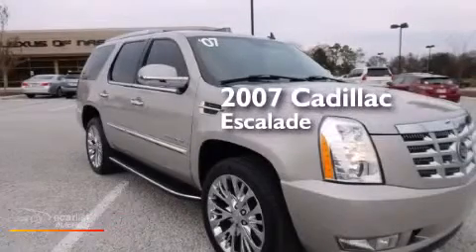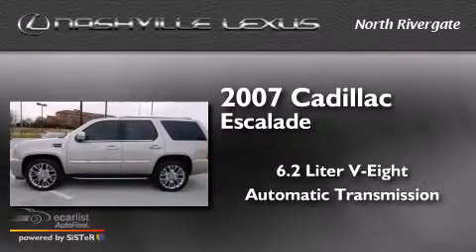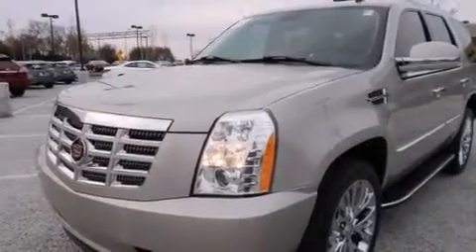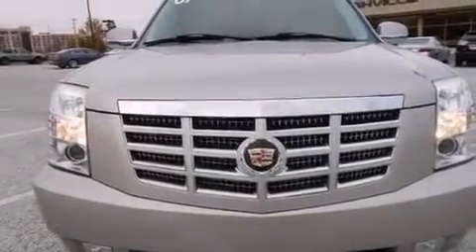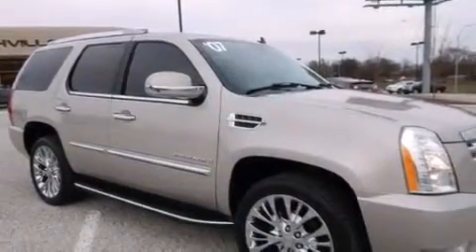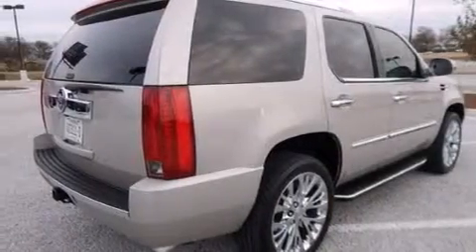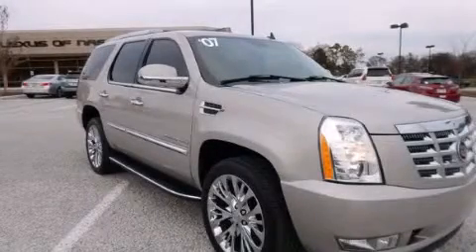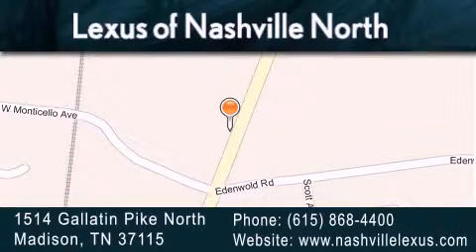2007 Cadillac Escalade Madison TN 37208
Year : 2007
 Make : Cadillac
 Model : Escalade
 Engine : 6.2L Vortec 1000 VVT V8 SFI Engine
 Trans . : Automatic
 Exterior : Tan
 Miles : 107,399
 Interior : Black
 Stock : N155017A

 2007 Cadillac Escalade Madison TN